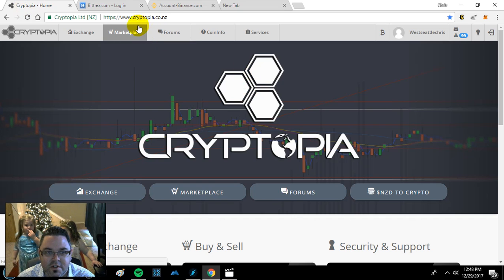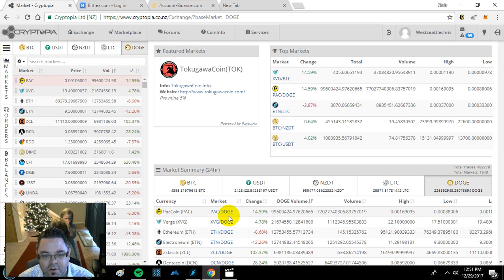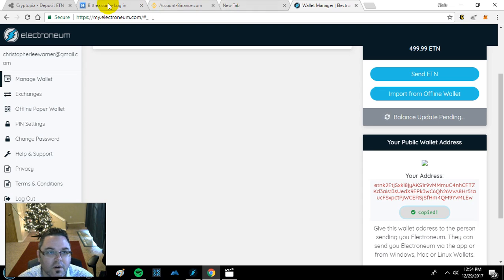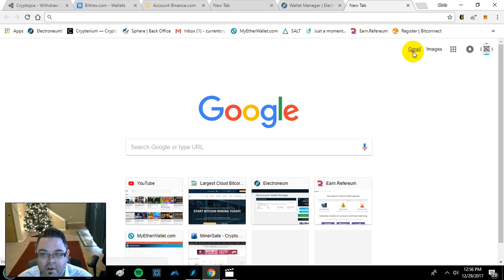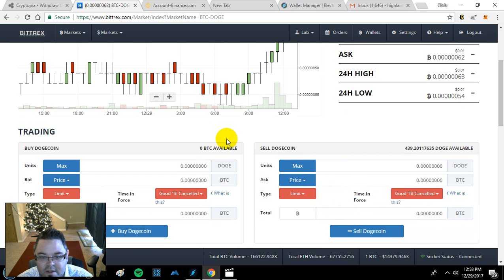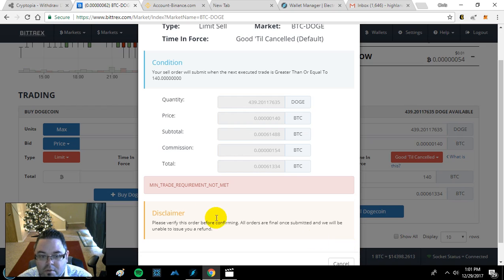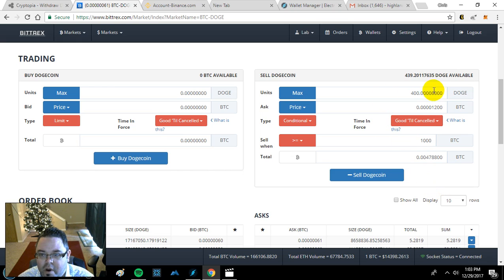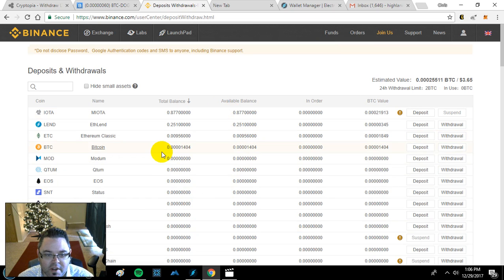How to Crypto Part 2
When I first started taking an interest in cryptocurrency I thought I was so lost in this huge sea of unknowns. Where do I start? What are the useful keywords to look up and keep in mind? What are the available helpful resources? This cryptocurrency investing guide is written so that in just 20 minutes, you would have a sense of what to expect of your upcoming crypto journey, and how to best go about starting it. Enjoy it, it might just be the most exhilarating ride of your life. Take your time and get to know all the ins and outs! Don't live in FOMO sometimes it's not wise to HODL and pay attention to what's going on around you!